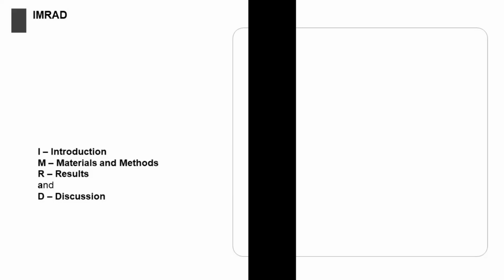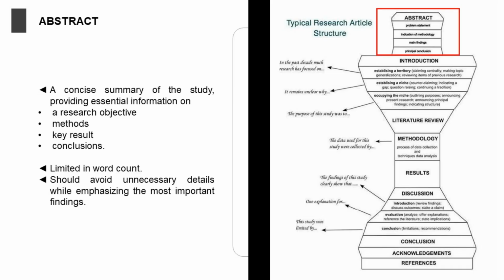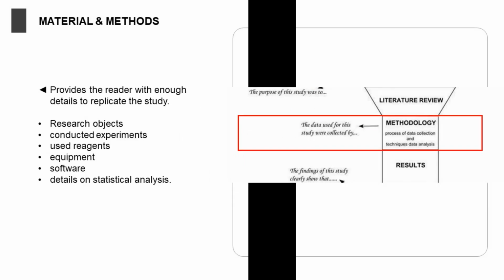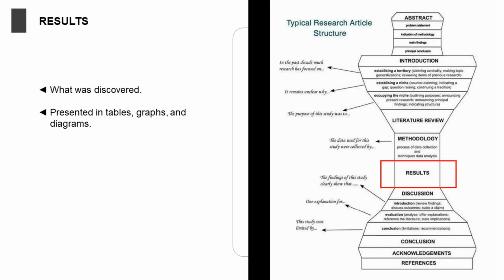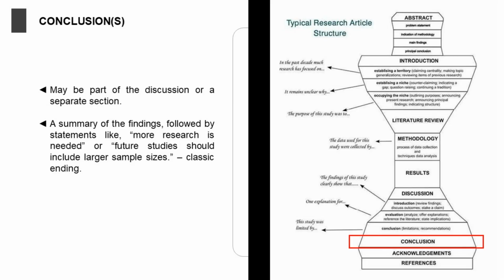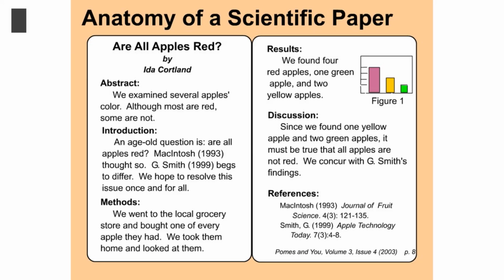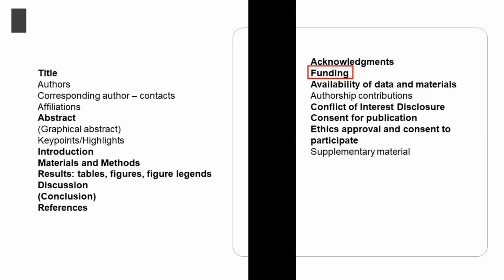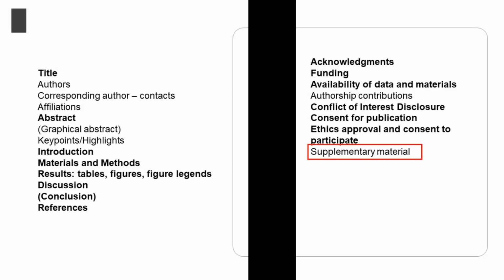Structure of scientific article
Anatomy photo from Unsplash, Joyce McCown
Hourglass scheme Pinterest.com